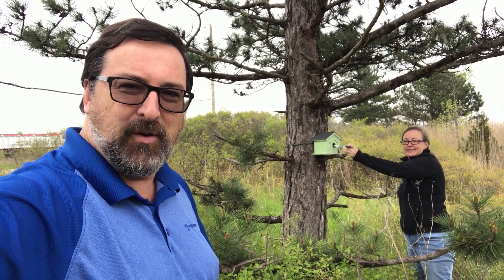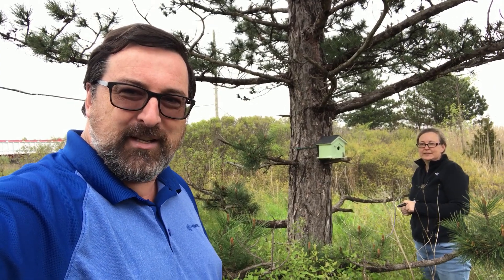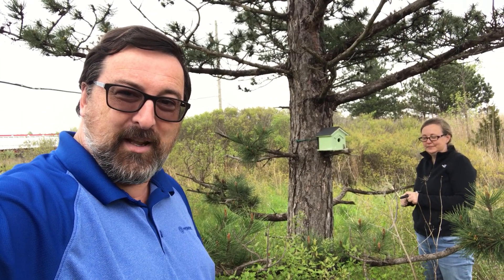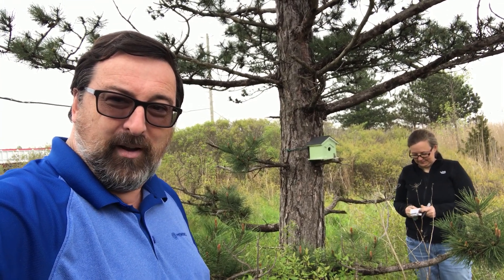No Damage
Today on Waypoints I'm joined by outsiders2 as we find a geocache together that she solved.  We discuss the "Don't bury your cache or attach it to a tree" guideline and give praise where praise is due.  Features Geocache "Pterodactyl Breeding Area - Tread Lightly"